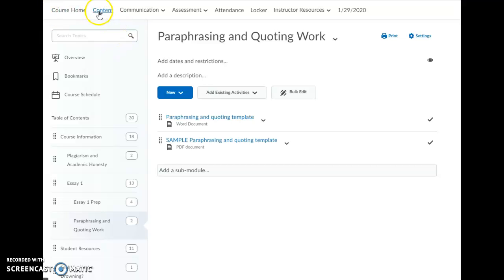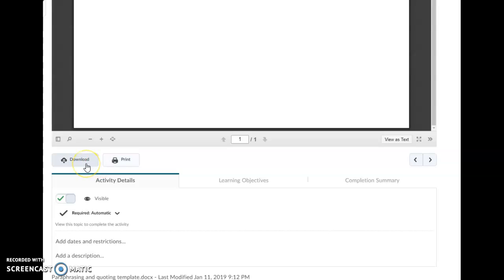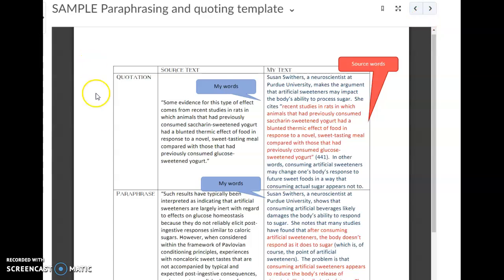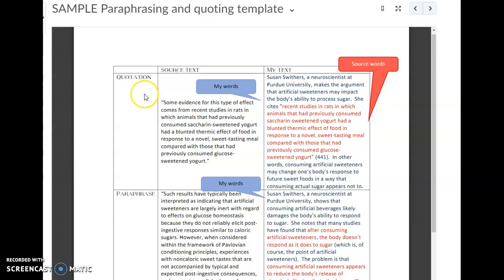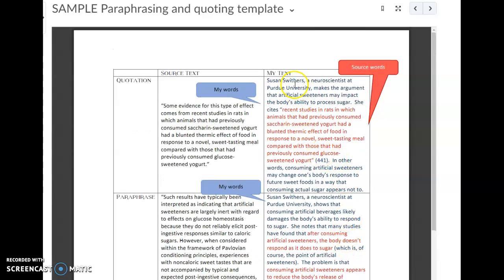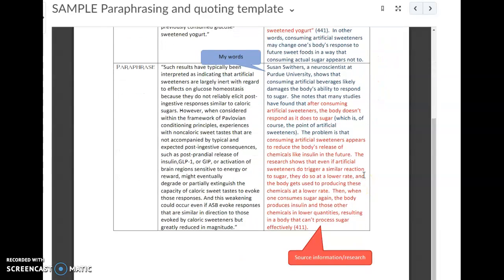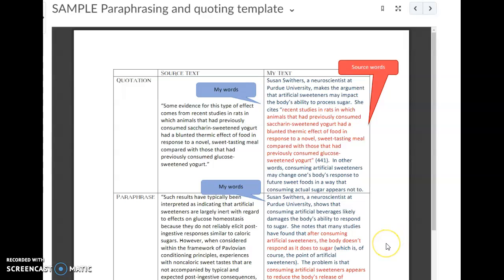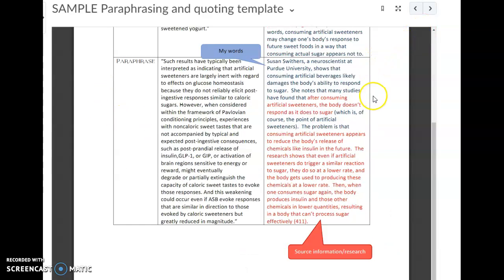Paraphrase and Quoting